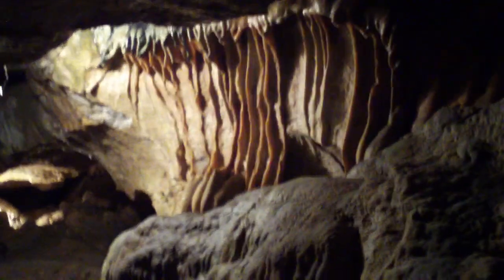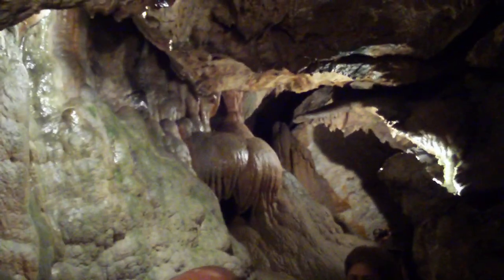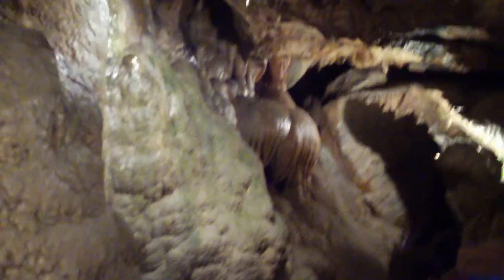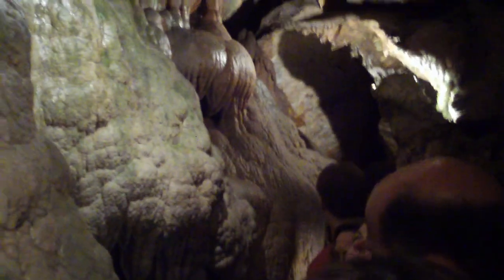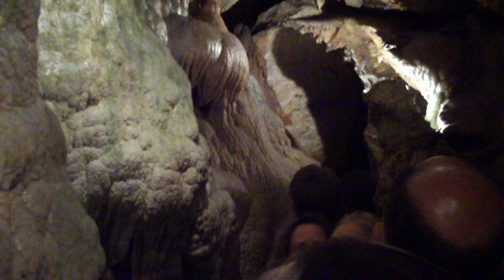Linville Caverns - More to See.MOV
The guided tour of Linville Cavern continues, with plenty of beauty and mystery all around for us to behold. (Video by Jeffrey DeCristofaro of Desert Eye Productions)